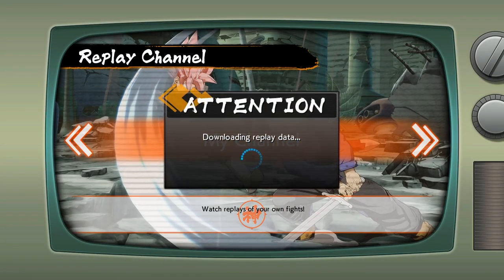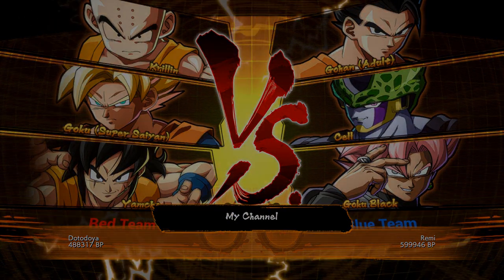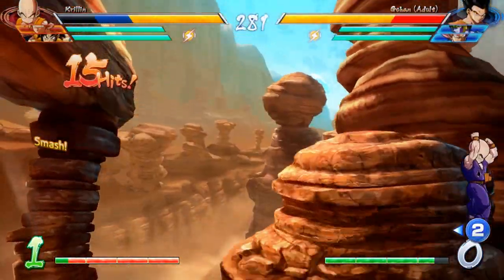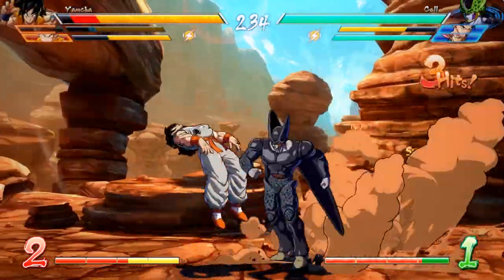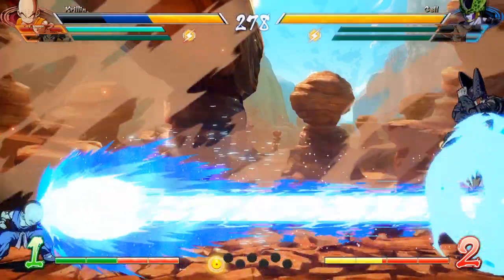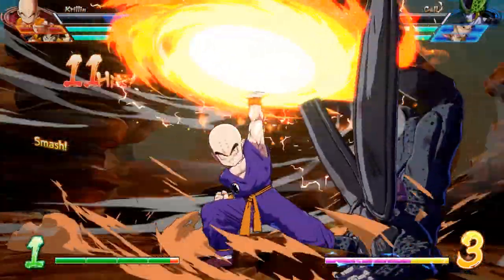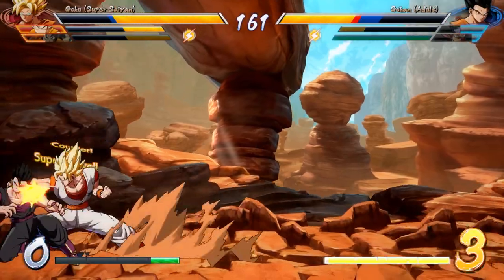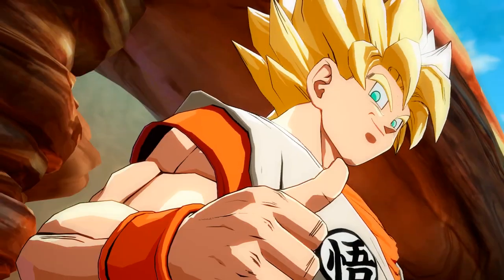How to Improve by Watching Your Replays | Dragonball FighterZ Beginners Guide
How to improve in dragonball fighterz by watching your own replays. This video will cover the things you should look for when watching your own replays. I decided to do this by taking a look at some of my own matches and evaluating things that I messed up on.